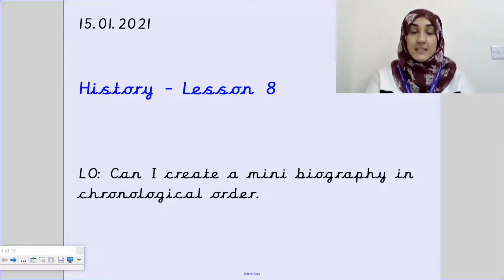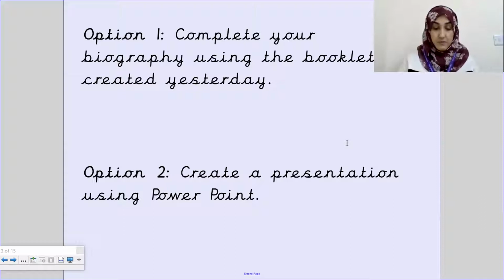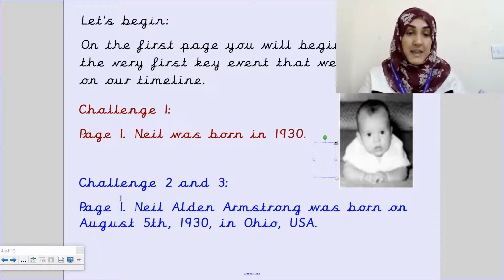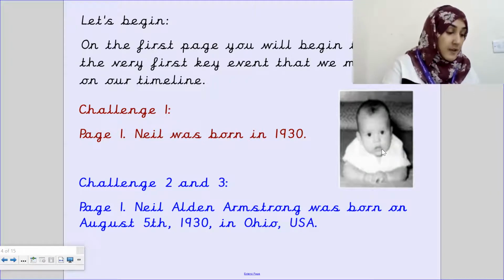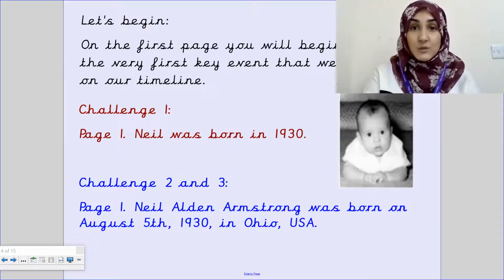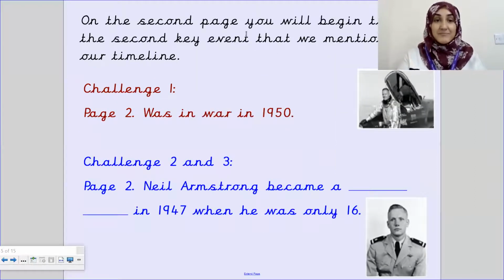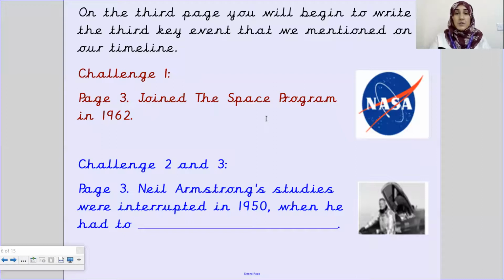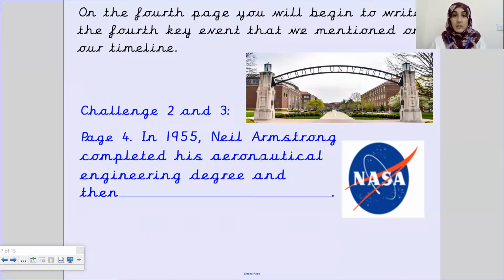Year 2 - 15th Janury - Morris - History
In today’s lesson, Miss Baig shows guides you to create a mini-biography based on Neil Armstrong’s life.